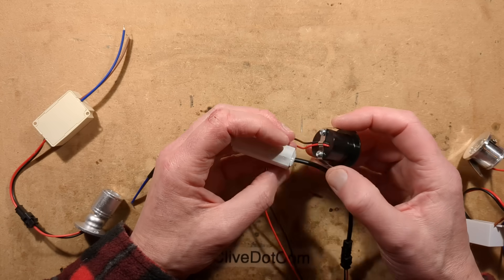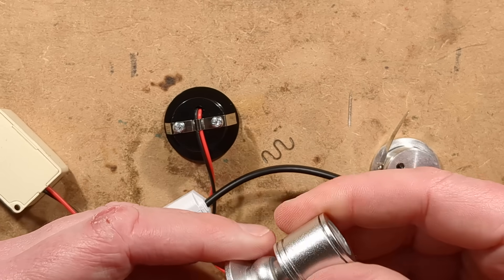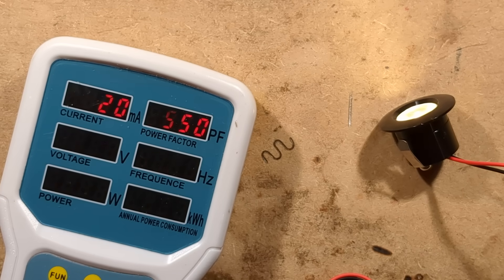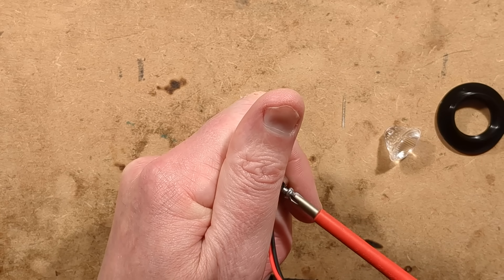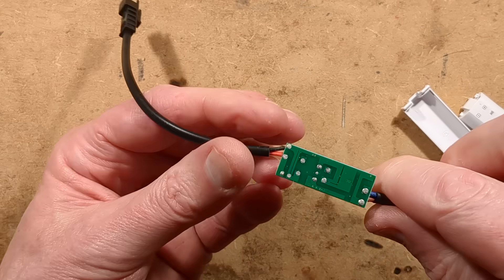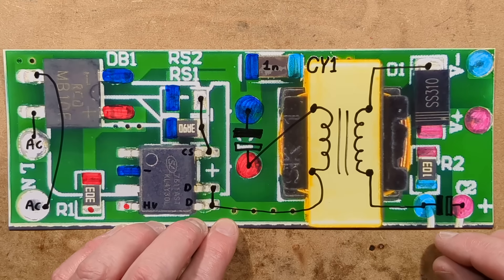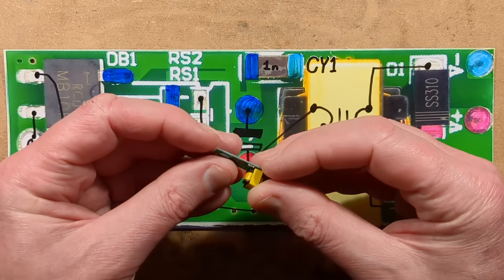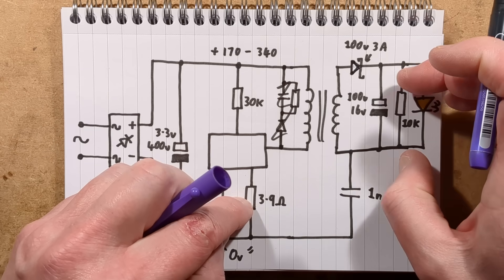Very slim mains LED driver for tiny downlights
This is a tiny low power LED downlight with a very interesting power supply that has been sized to pass through a very small (18.5mm) hole.   With a suitably small connector. that allows the lights to be serviced without needing access to the area above the ceiling.

The little downlight is also quite well designed with a retaining system that is less likely to damage a plastered ceiling.

Directly imported mains powered items should never be regarded as being safe to handle when powered.  Always work with power off or wear suitable gloves while handling them.

These small LEDs spotlights can also be run from a 12V supply by wiring three in series with a suitable resistor.

Here's a link to the item on AliExpress (not a sponsor).